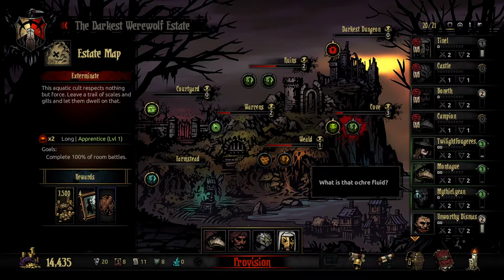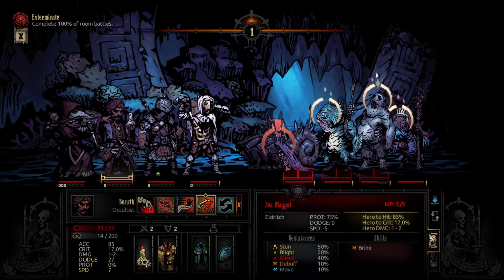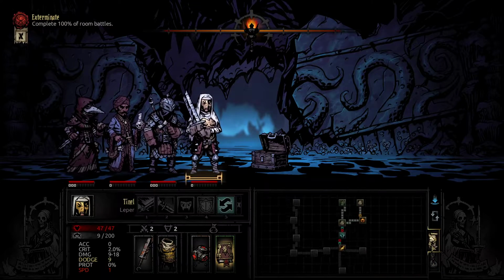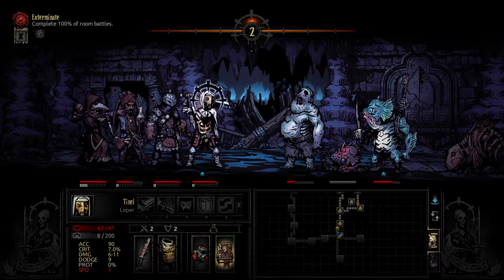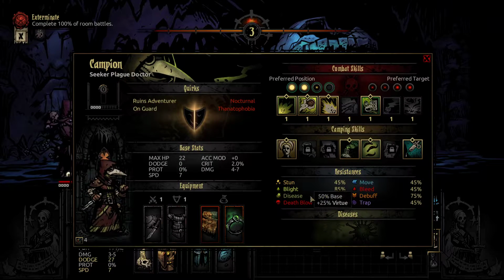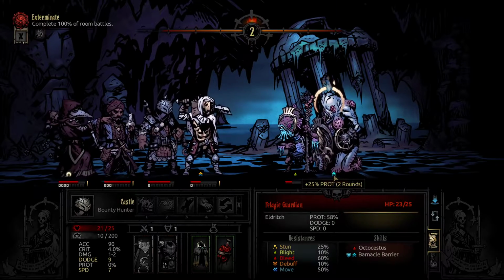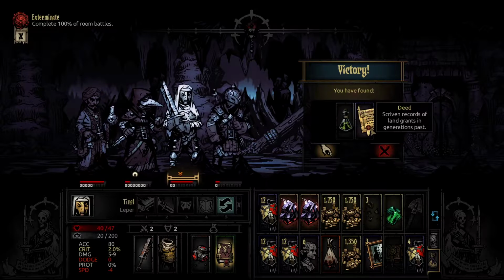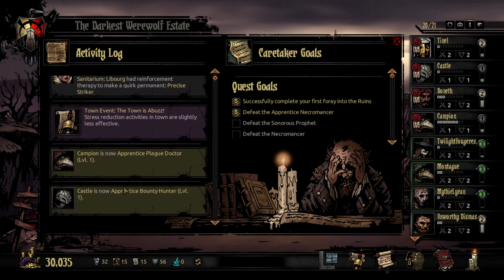Darkest Dungeon Episode 17, With J Dawg (Longevity)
We take a very rag-tag team of heros on a quest and see what happens in this long mission.